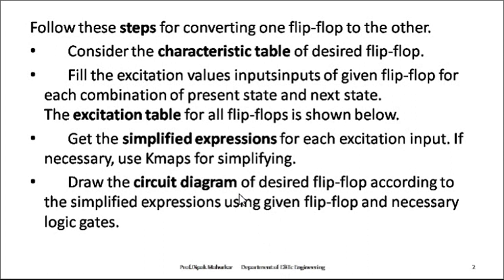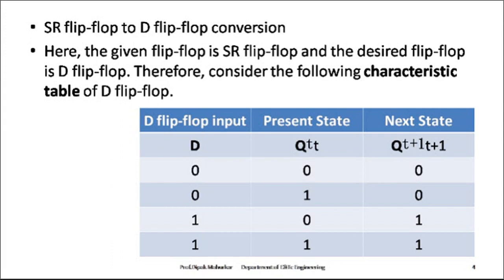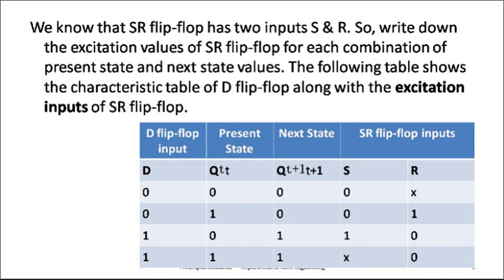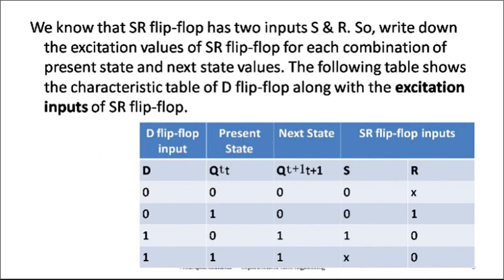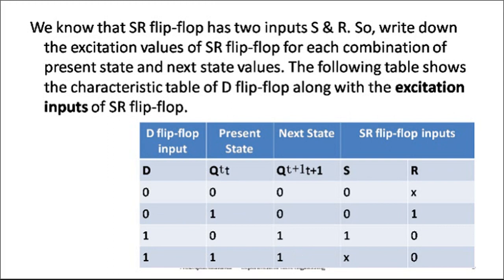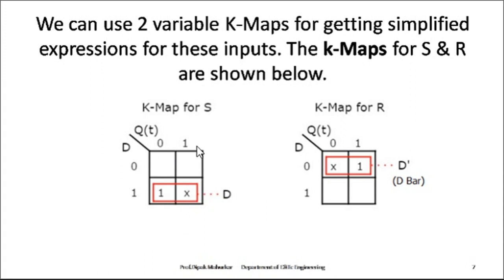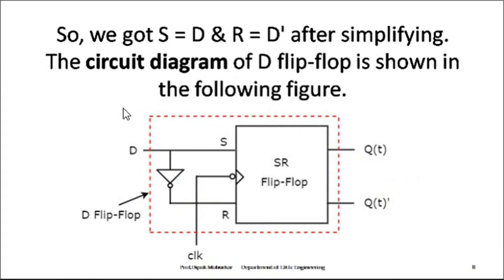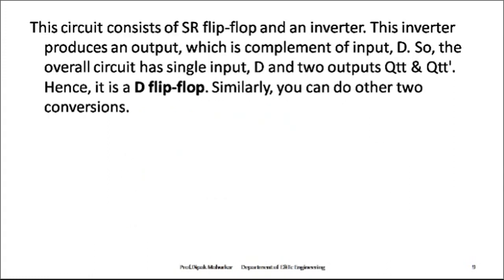DE 3 6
FF Conversion